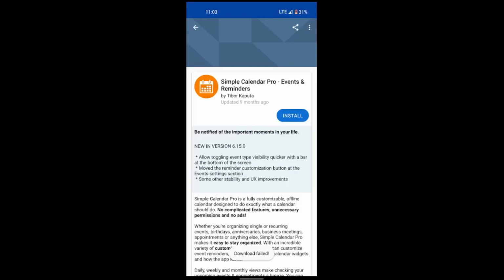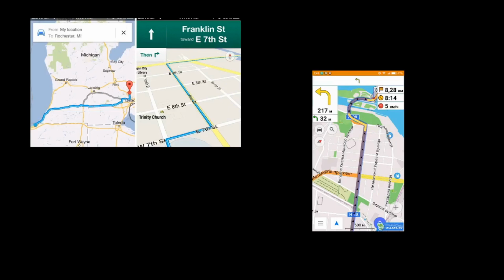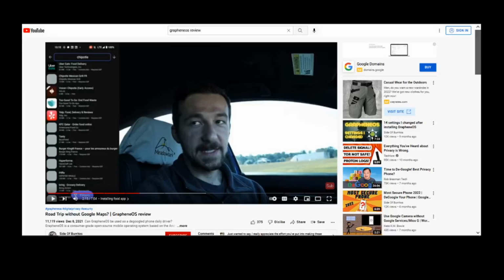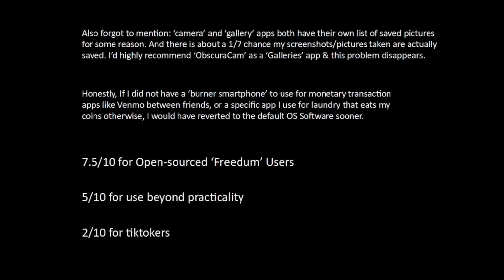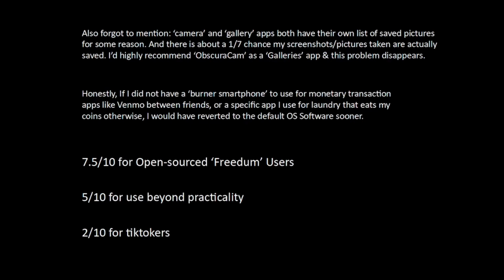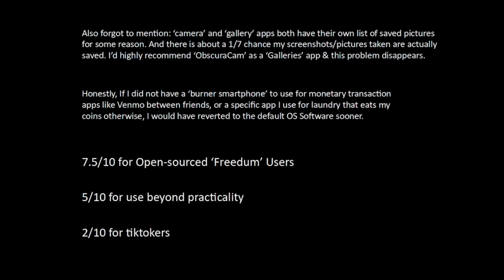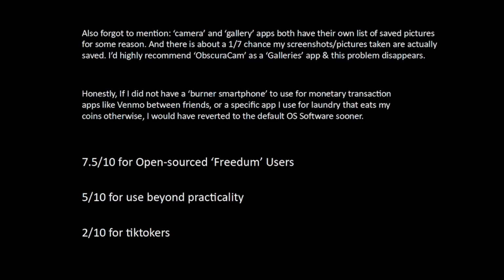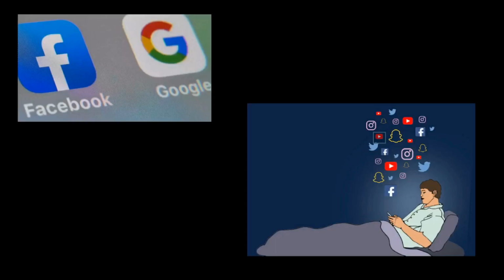GrapheneOS Review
Just an opinion.